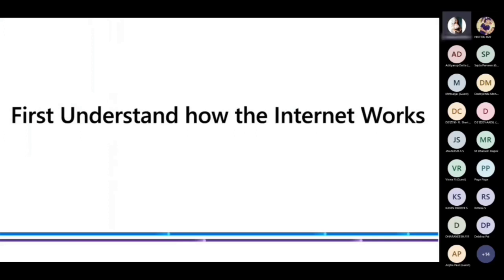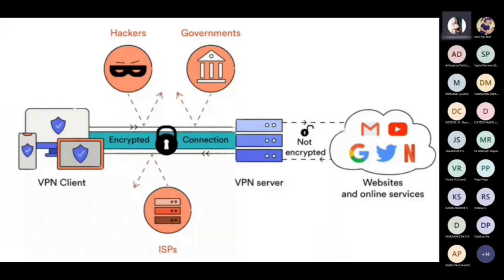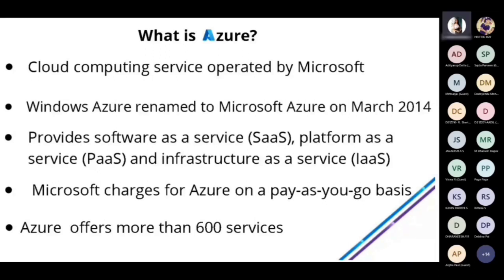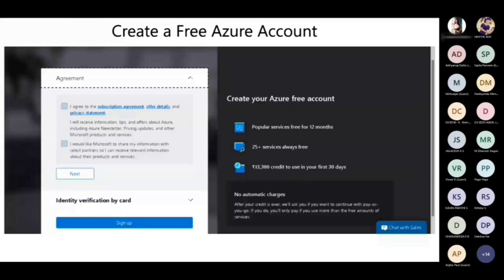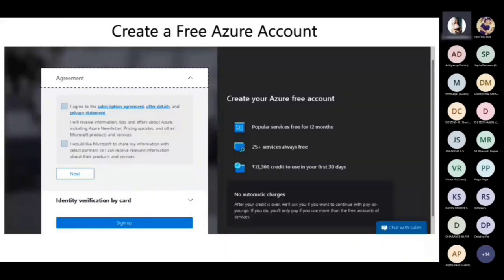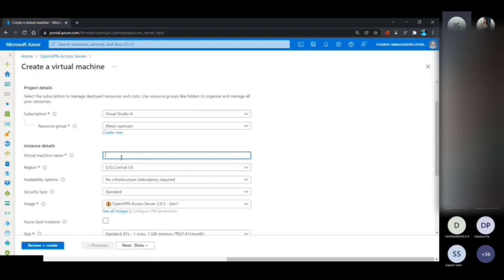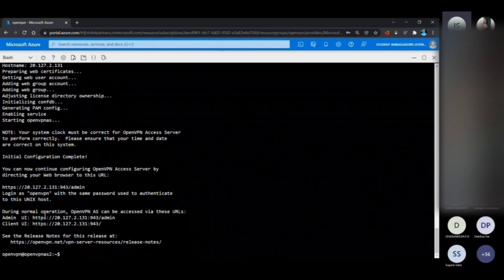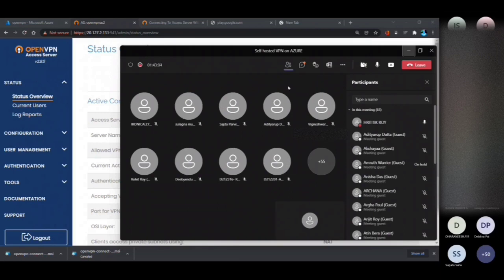How to make your own VPN in Microsoft azure:- Microsoft Learn Student Ambassador Seminar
Hey everyone, I am currently Microsoft Learn Student Ambassador(Alpha).
This is the recording session of the Seminar "hosting our own VPN on Microsoft azure", this seminar was organized and hosted by me where Hrithik(Beta MLSA) has co-hosted on 2nd January 2022.
Hope you have learned something new.

Thank you . Wishing You All a Verry Happy New Year .!

Timestamps:-

Introduction: 00:00
How Internet works?: 1:30
Introduction to VPN: 4:22
Why use VPN?: 5:36
How VPN Works?: 6:50
HTTPS vs. VPN: 11:05
Do VPN providers care about your privacy?: 12:17
Why host your own VPN?: 13:40
Where to Host?: 14:52
What is Azure?: 16:14
Why choose Azure?: 18:06
What is OpenVPN?: 20:12
Summary of different VPN Protocols: 21:40

Q&A: 25:46
Steps to create your own VPN (Theory): 34:40
Steps to create your own VPN(Hands-on Lab): 41:30
Q&A: 59:14